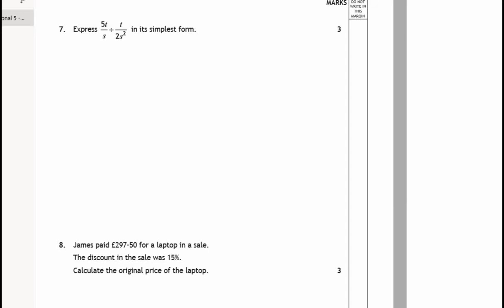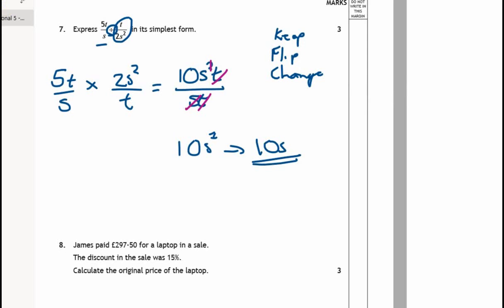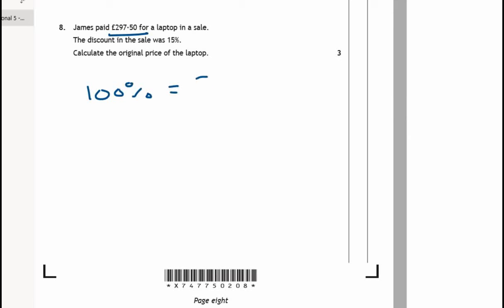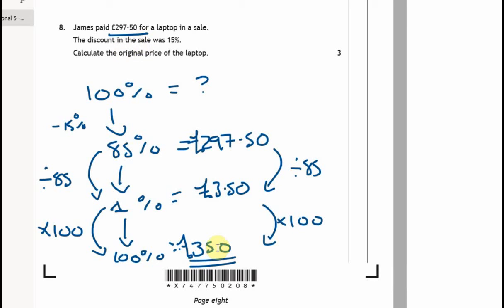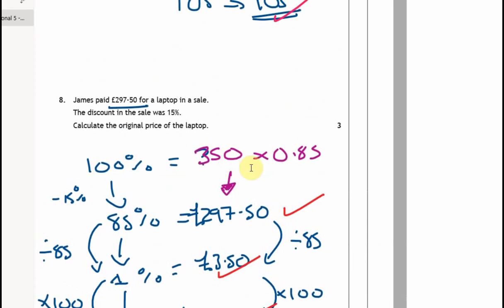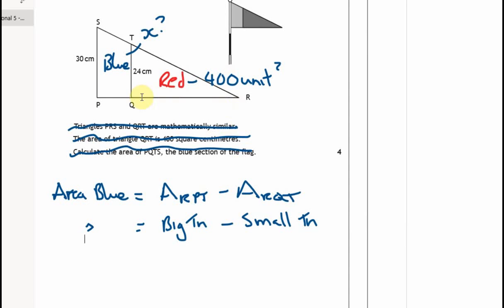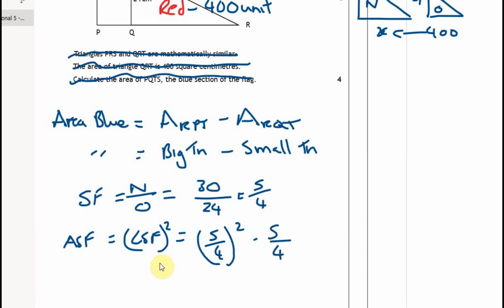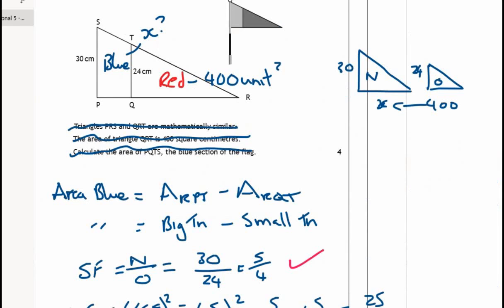National5 - 2015- Calculator - Q7,8,9